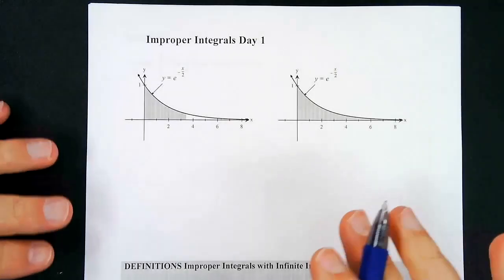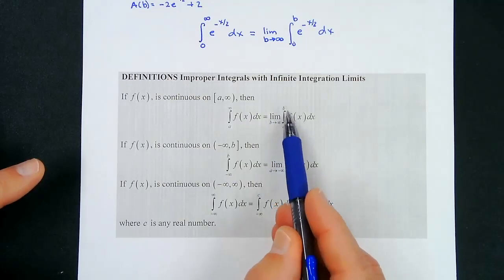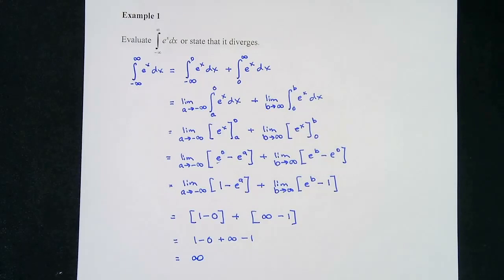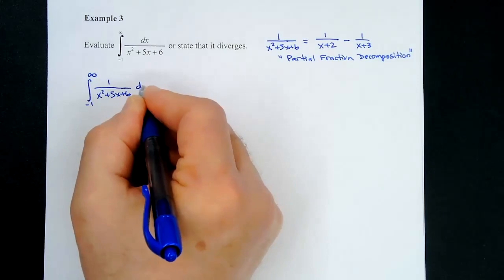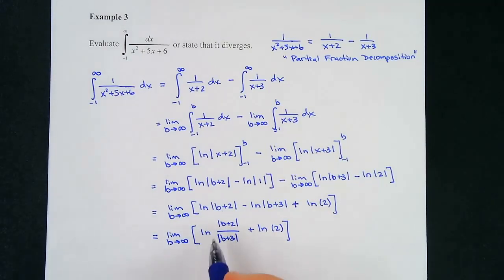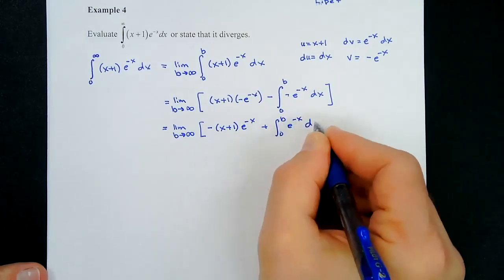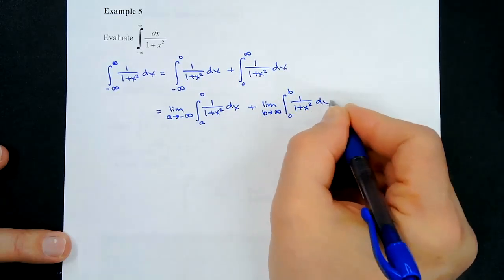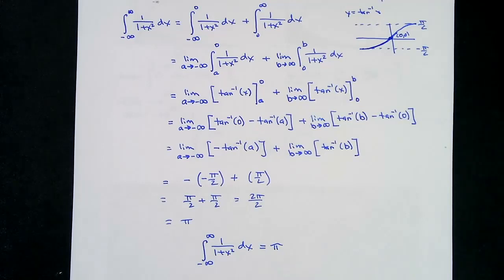Improper Integrals Day 1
This video is about Improper Integrals.